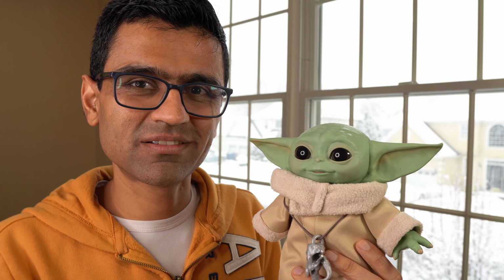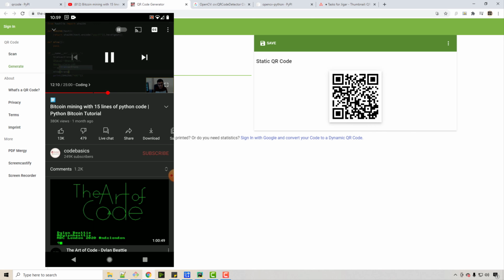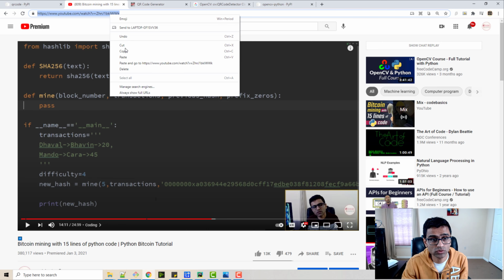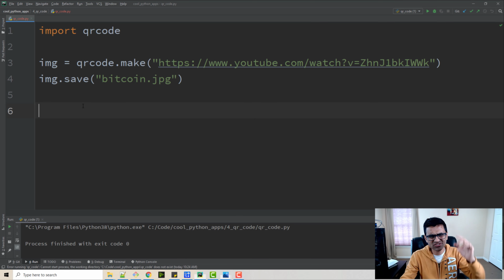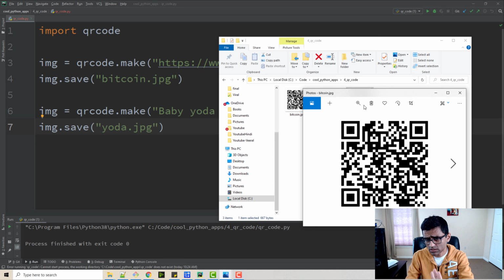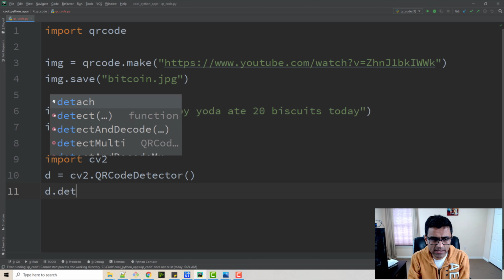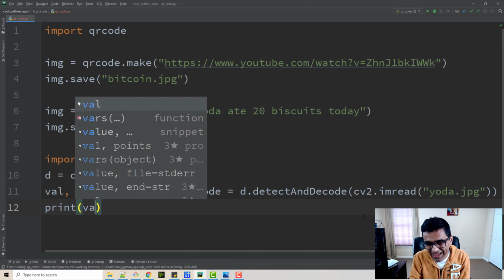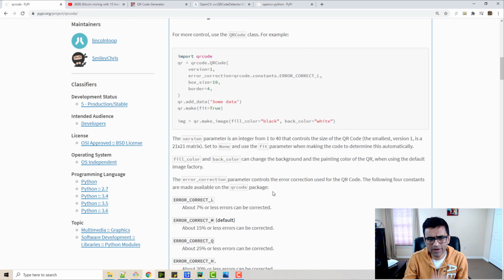QR Code In 10 lines of Python Code | Generate and Access QR Code Easily Using Python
Generate and read QR Code in python in less than 10 lines of code.

Topic:
How to make QR code